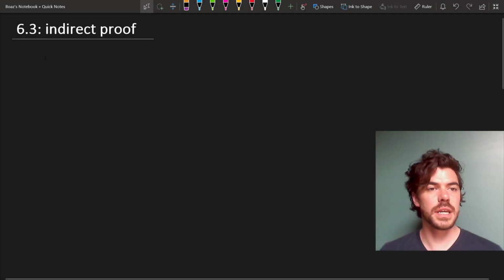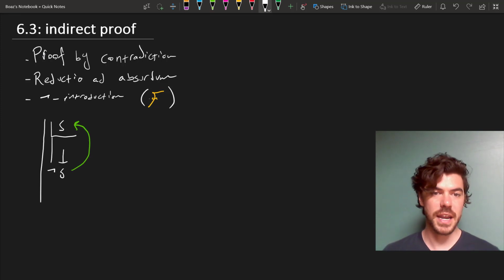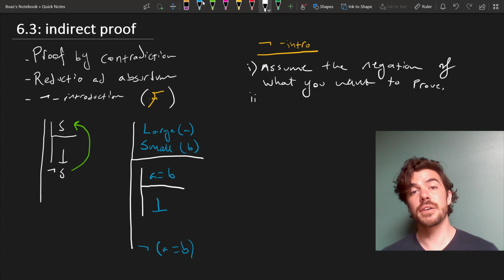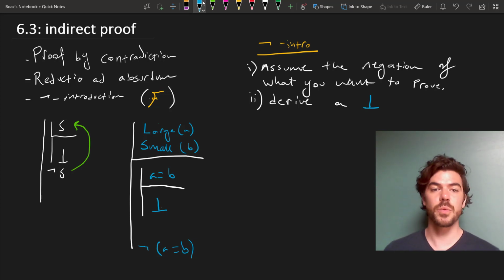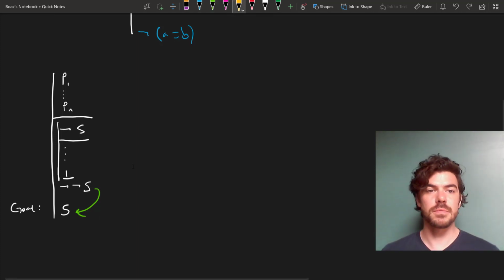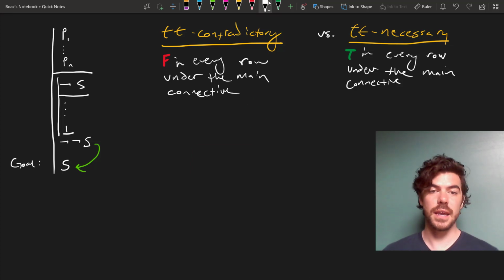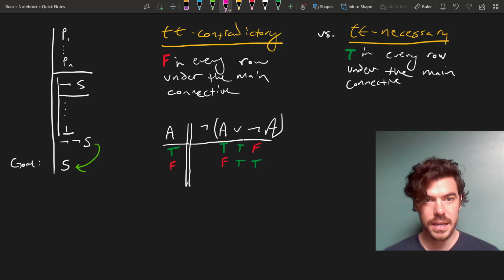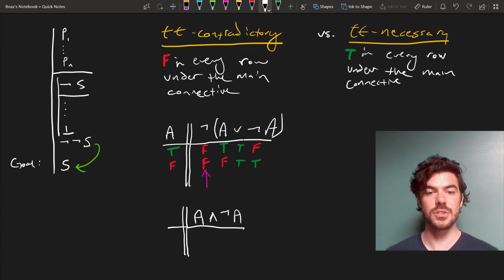Indirect Proof Explained Simply (Proof by Contradiction) ⟨06,03⟩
In indirect proof, we assume the opposite of what we want to prove, and show it leads to a CONTRADICTION (⊥). Then we're allowed to negate what we assumed, which was what we wanted to prove in the first place.

So suppose I want to show that (¬p). I first assume (p), then derive ⊥ (sometimes referred to as "the falsum"), which allows me to conclude (p).

Indirect proof can also be used with double negation (¬¬p ⇔ p).  Suppose I want to show (p). I can assume (¬p), then derive ⊥, which gets me (¬¬p), which, by double negation, is equivalent with (p).